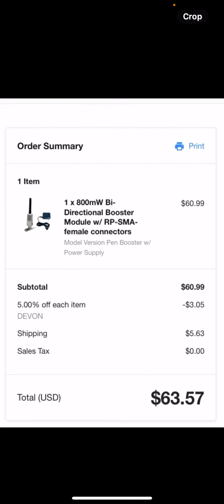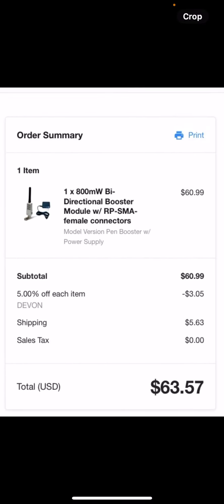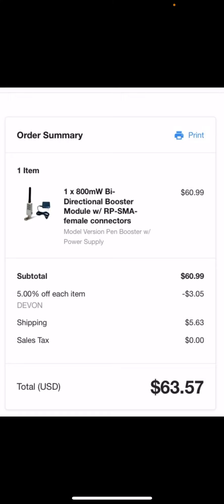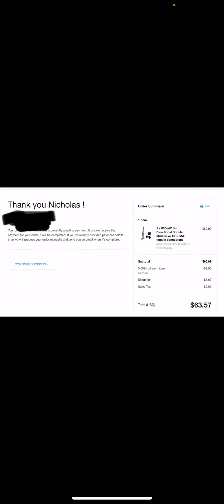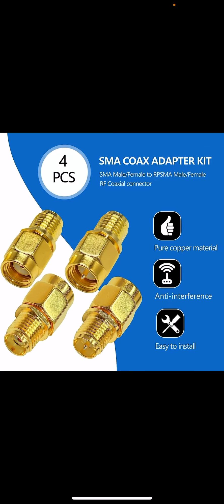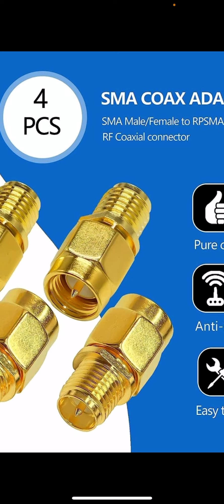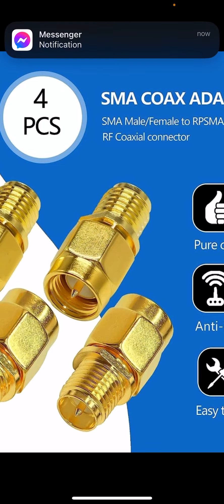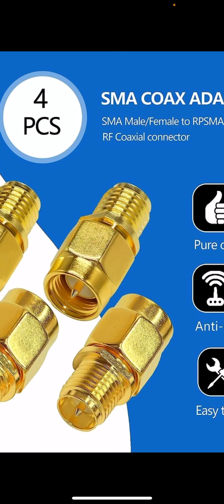Boost the range on your 2023 Orchestra of Lights hub.